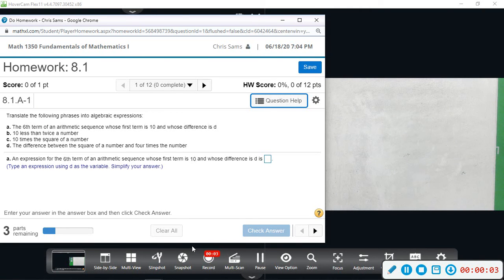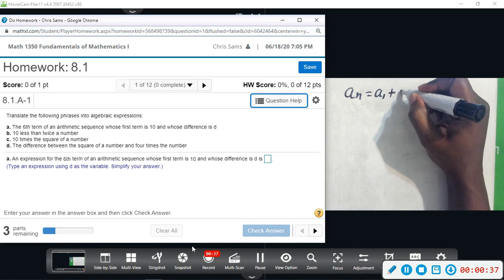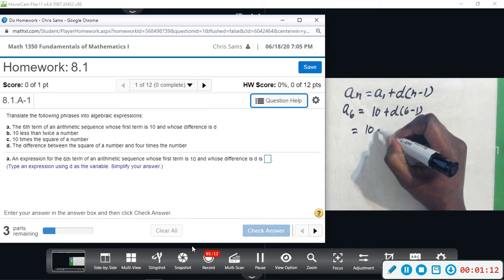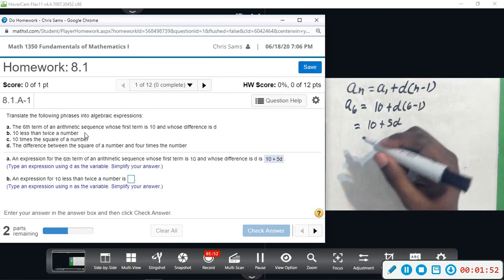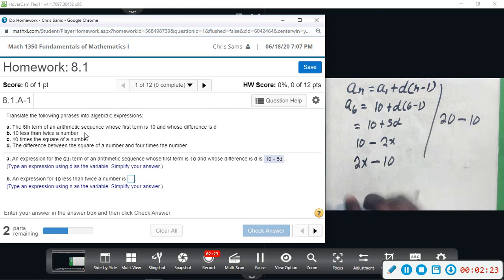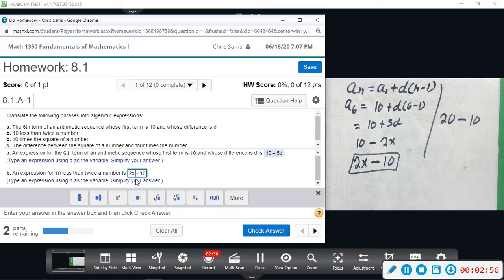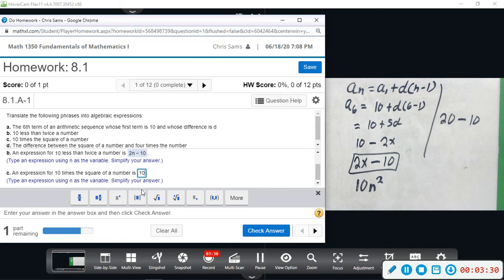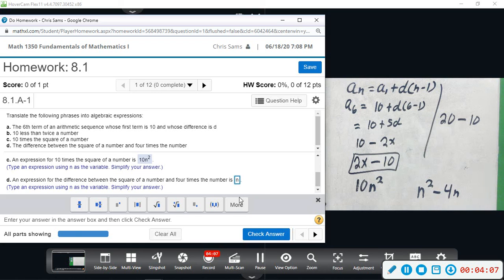Fund of Math 8 1 1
Fundamentals of Mathematics 8.1 Variables